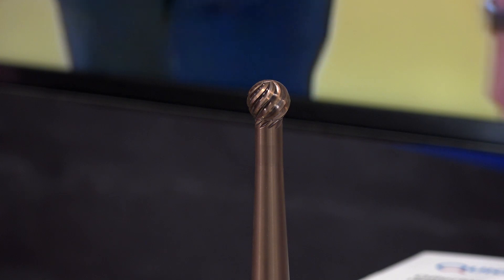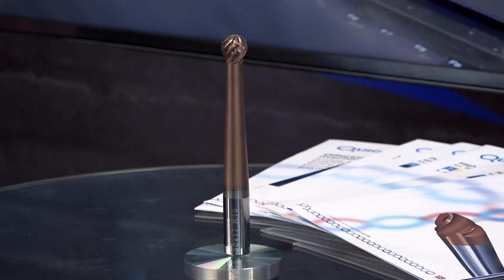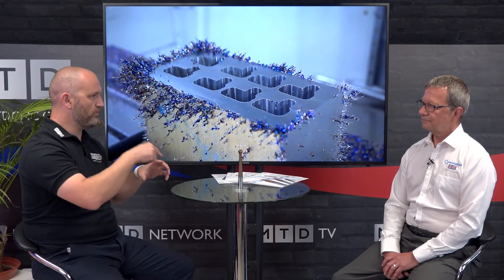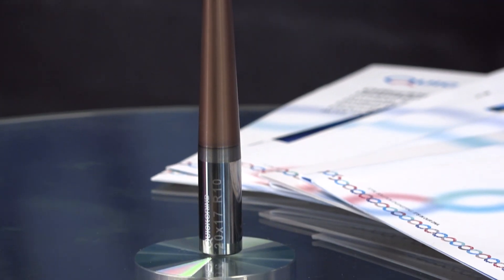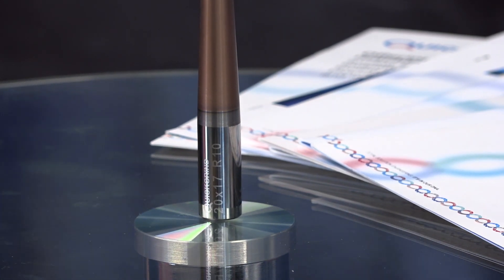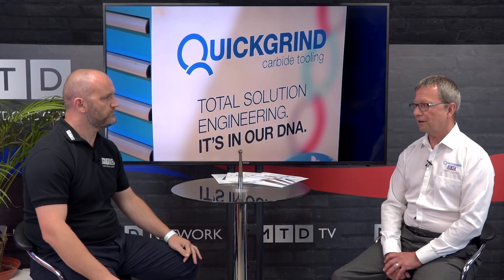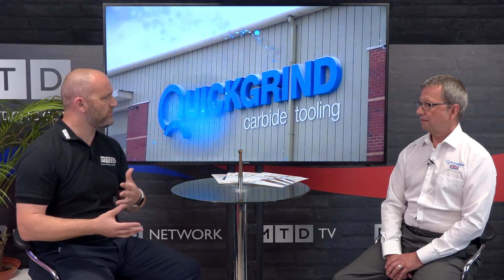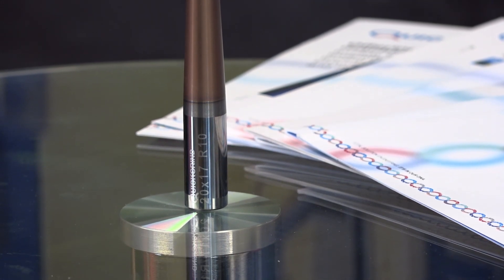Lollipop cutters made in the UK by Quickgrind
Lollipop cutters offer a great solution to tricky component features.
These tools are a favourite for ports, undercuts and many other 5 axis milling operations.
Let Quickgrinds Mike Stobart tell you more!